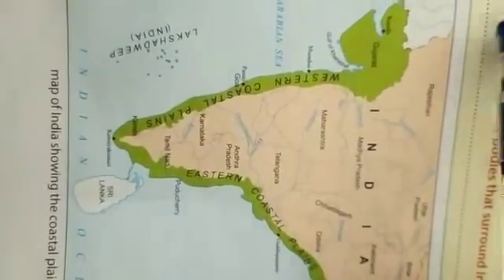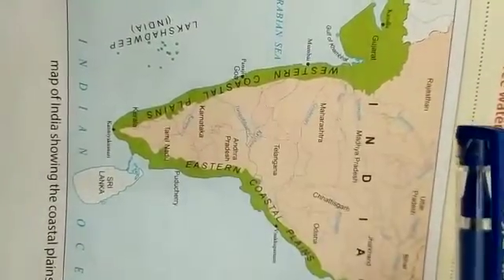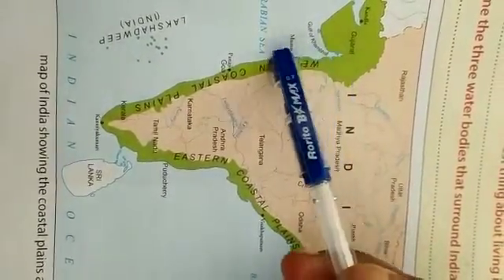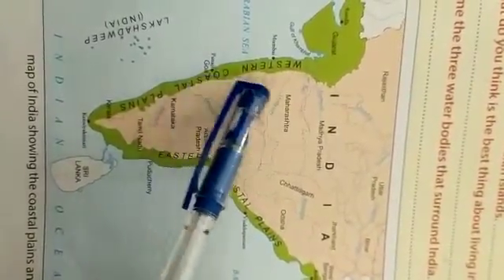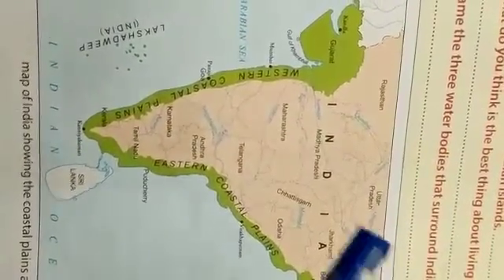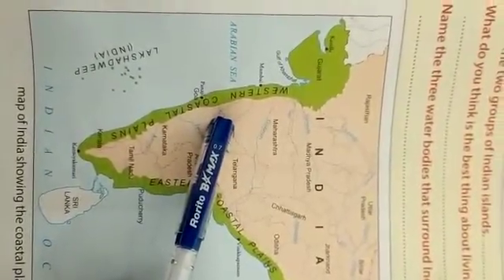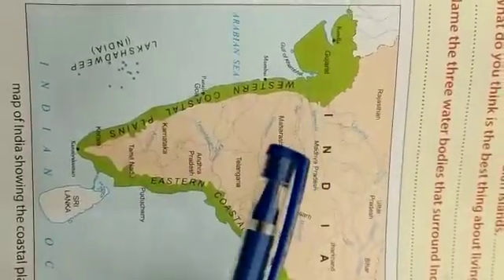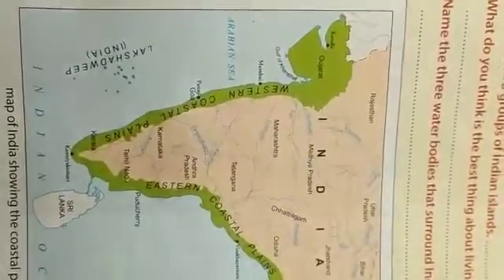Coastal plains 4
Video from Helen Mary